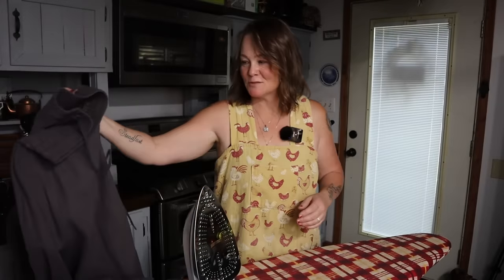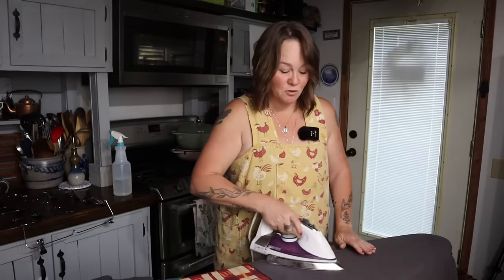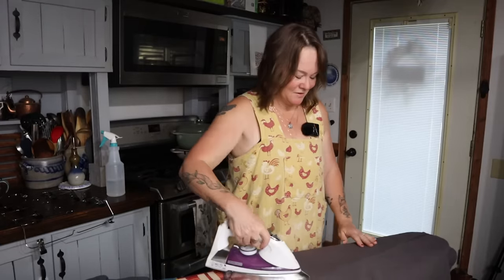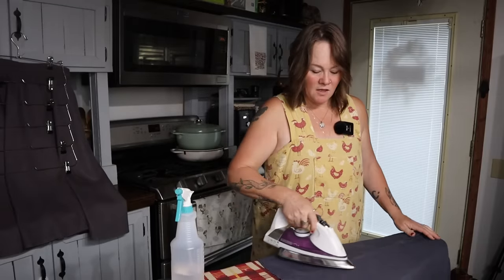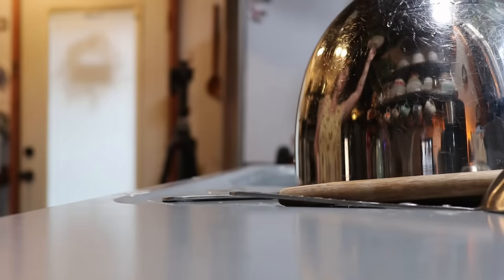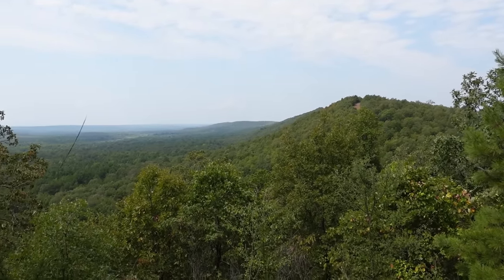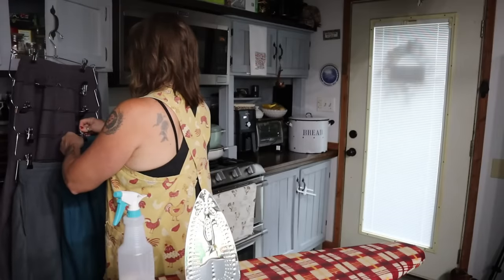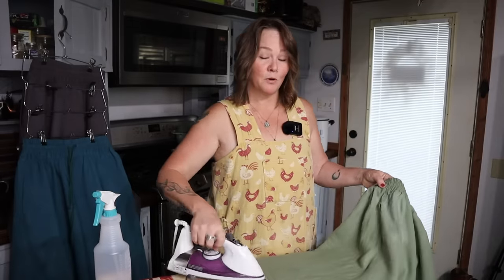Let's Chat | Mountaintop, Jail, Homemaking, Aprons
Join me while I work, and we'll talk about a variety of things.

🌻 GET MY FREE STEAM CANNER eBOOK & NEWSLETTER - NEVER MISS A THING

► MY LIBRARY
► MY CANNING SUPPLIES
► MY KITCHEN TOOLS
► HEALTH, HYGIENE & APPAREL
► HOME & GARDEN
► CHICKENS & POULTRY
► PHOTOGRAPHY & VLOGGING

BIBLES I USE MOST:
► The BIBLE I use the most - CJB
► The Interlinear Bible

MAIL:
Constance Smith
Cosmopolitan Cornbread